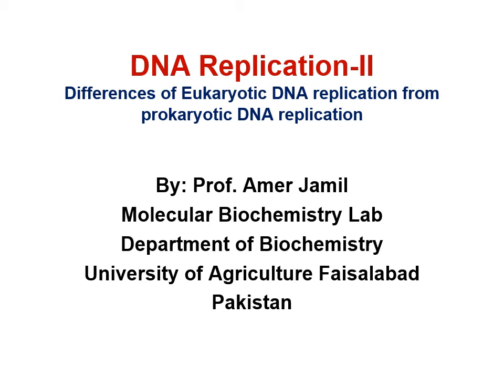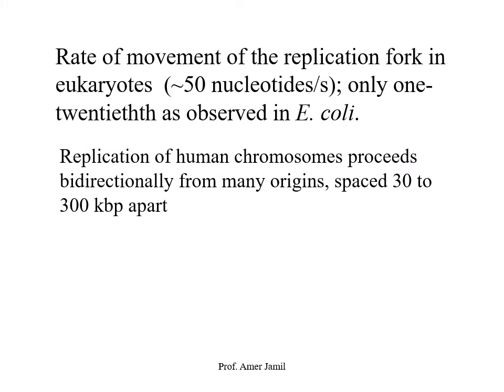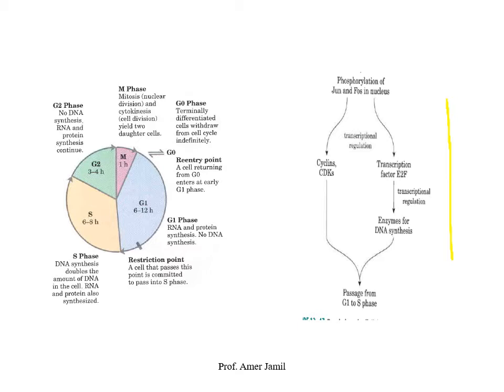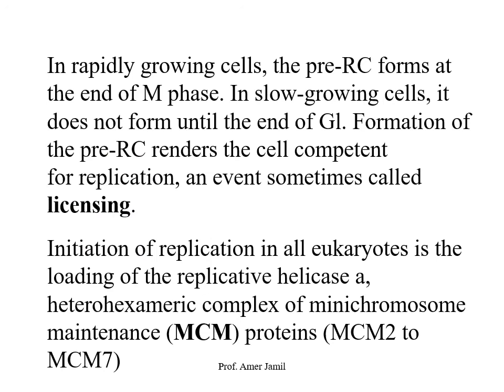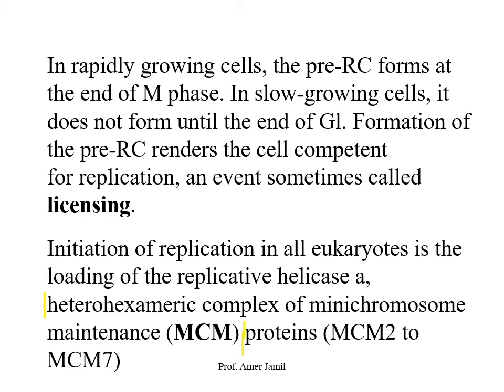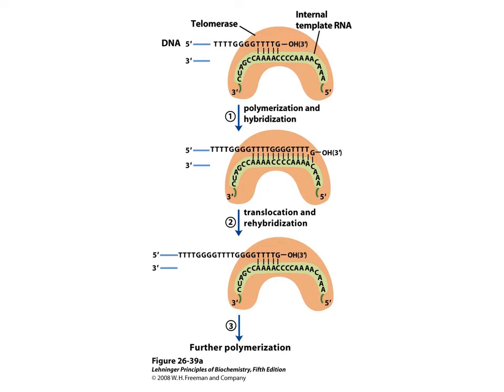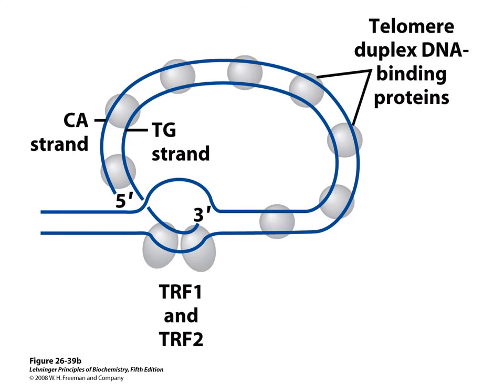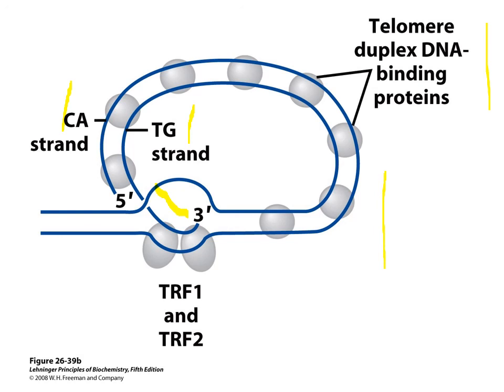Lecture on DNA replication in eukaryotes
DNA replication in eukaryotic cells. Series of lectures in Molecular Biology.

Prof. Jamil did his PhD research in the area of Molecular Biology in the Dept. of Chemistry and Biochemistry, University of California at Los Angeles (UCLA) USA. He is pioneer in the University of Agriculture Faisalabad in initiating research in basic molecular biology. He has earned several national and international awards such as:Gold Medal in Biochemistry from Pakistan Academy of Sciences, TWAS prize for young scientists in Biology, Internal Auditor of International Union of Biochemistry and Molecular Biology (IUBMB), Research Productivity Award by Pakistan Council of Science and Technology, Govt of Pakistan (several awards)He also has established a community serving entity Molecular Care offering human diagnostics, research and hands-on trainings in Molecular Biology.

DNA replication,
Molecular Biology,
Biochemistry,
Lectures in Molecular Biology,
Lectures in DNA replication,
DNA polymerases,
Undergraduate lectures,
telomerase,
lecture on DNA replication,
A lecture for students in any of the life sciences,
Telemeres,cyclins and cyclin dependent kinases in cell cycle,
TG strand of DNA,
Eukaryotic DNA polymerases

credits:
Nelson, D.L and M.M. Cox. 2017. Lehninger Principles of Biochemistry. 7th edition, W. H. Freeman, and other editions of the book.
Weaver, R. F. 2012. Molecular Biology. 5th edition. McGraw Hill, USA and other editions of the book.